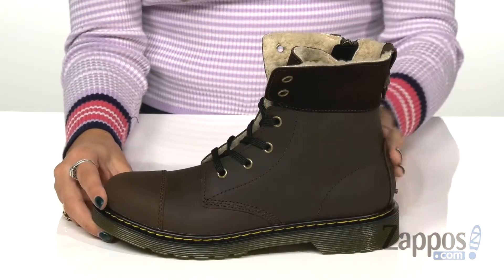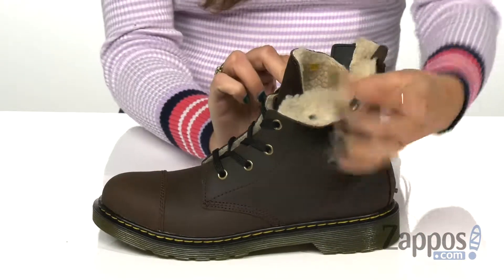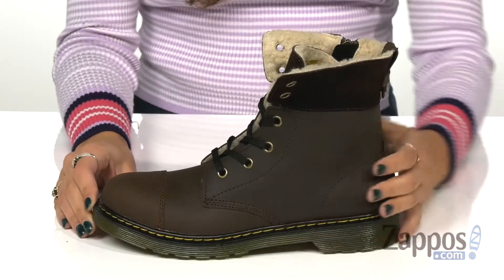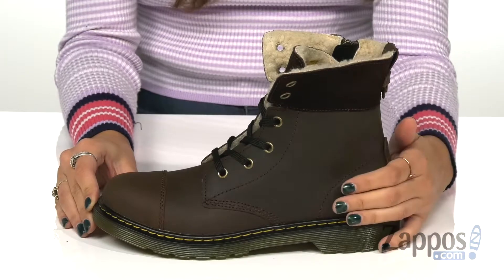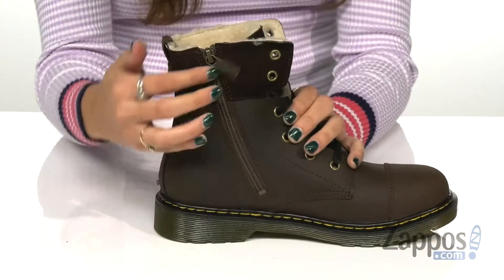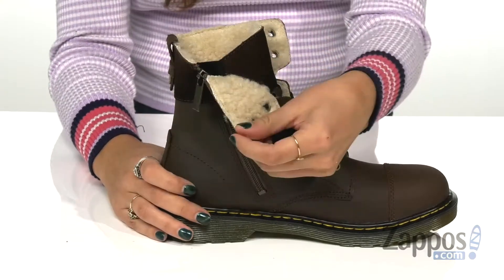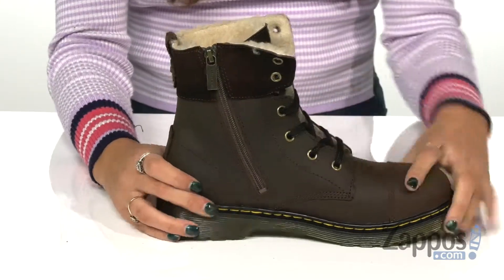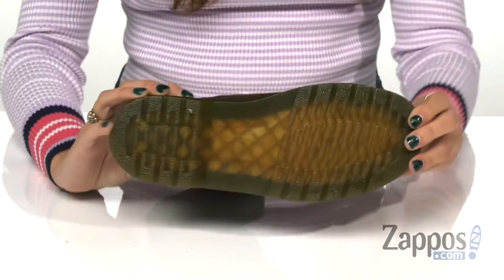Dr. Martens Kid's Collection Aimilita Boot (Big Kid) SKU: 9137374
Look tough this season with laid-back style when you slip into the handsome Dr. Martens&reg; Kid's Collection Aimilita Boot. These versatile mid-calf boots can be worn folded down to offer a trendy style.
Dependable leather upper features a water-resistant finish. A classic lace-up closure, faux-fur lining, cushioned footbed, and a flexible cemented outsole.
Imported.

Product measurements were taken using size 4 UK (US 5 Big Kid), width M. Please note that measurements may vary by size.